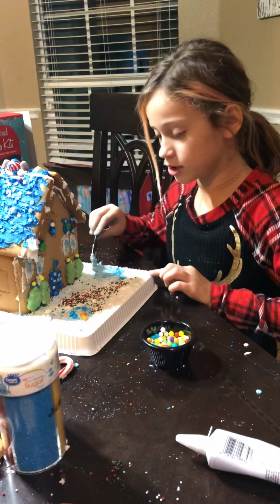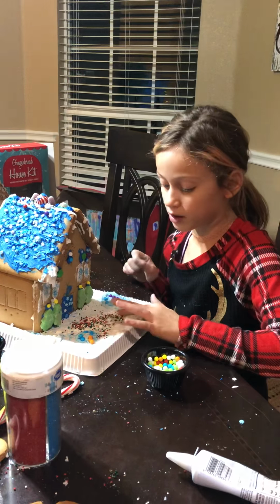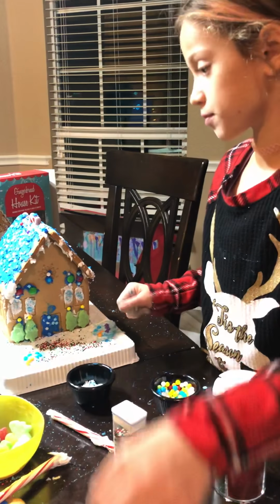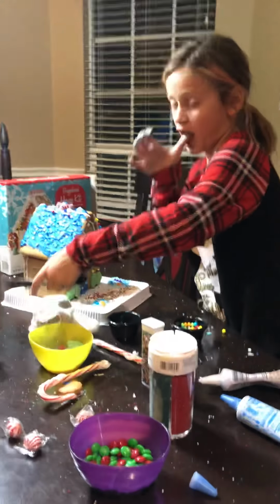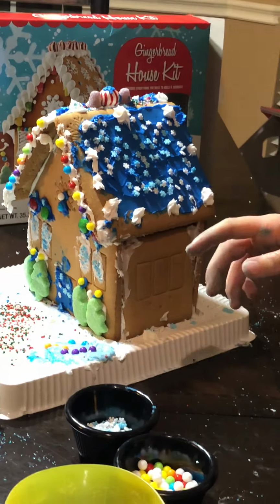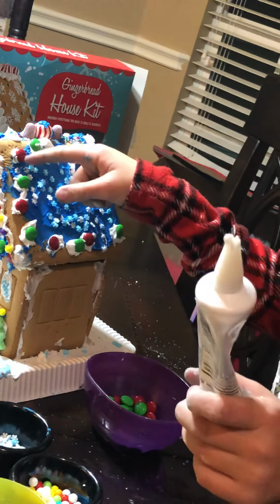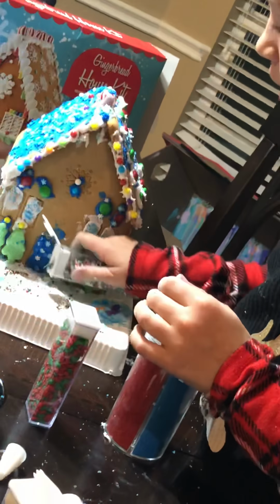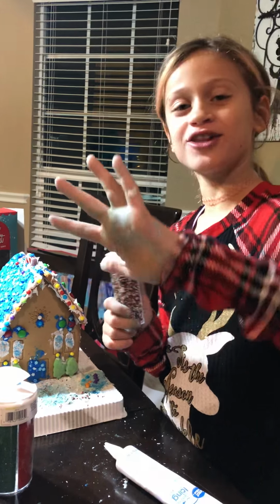Ava does gingerbread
Gingerbread decorating with the best.